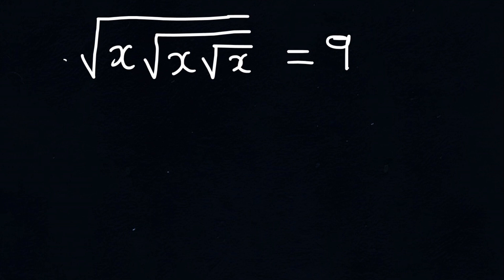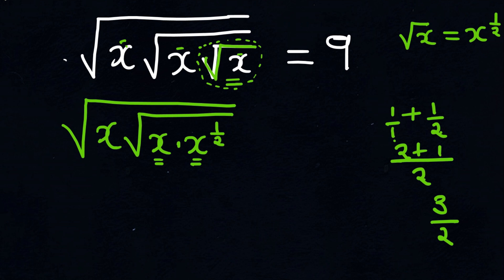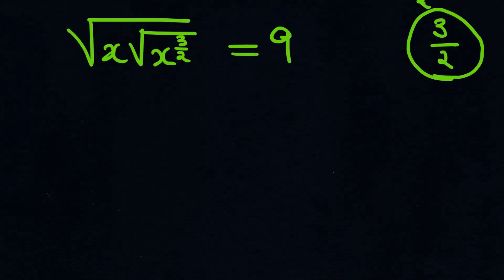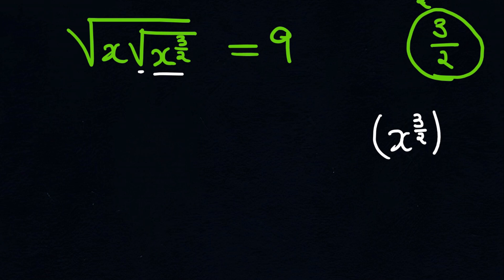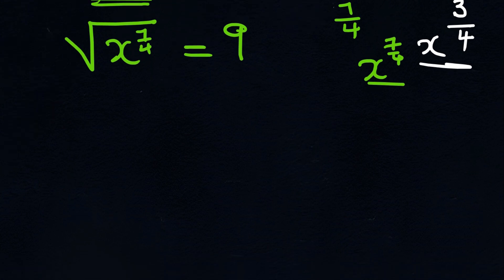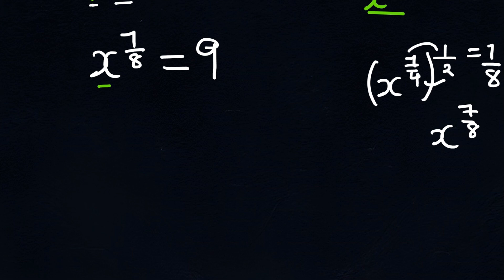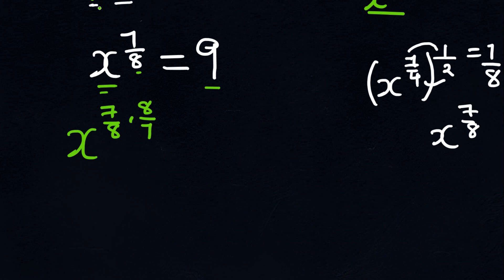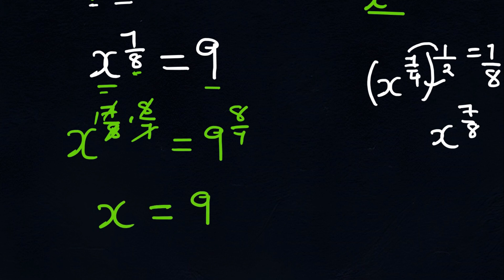Solve for x: √x × √x × √x = 9 Step-by-Step | Nested Square roots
Struggling with tricky radical equations? This video breaks down a challenging nested root problem into simple, understandable steps using exponents and logical reasoning. Perfect for high school and college students, math enthusiasts, or anyone preparing for exams. Watch till the end to master this problem and sharpen your algebra skills!